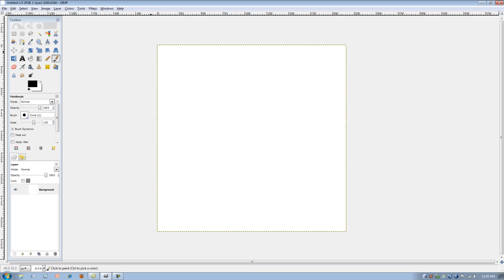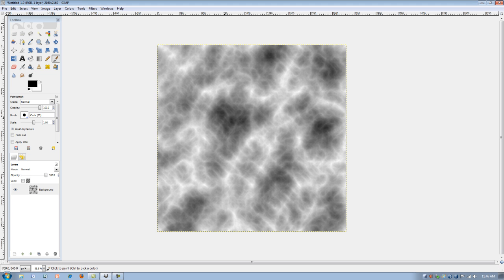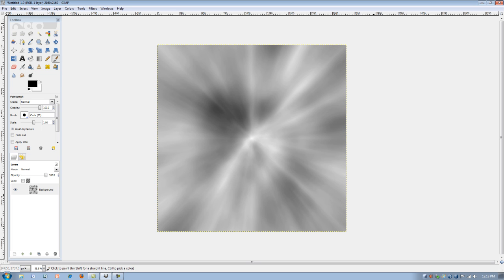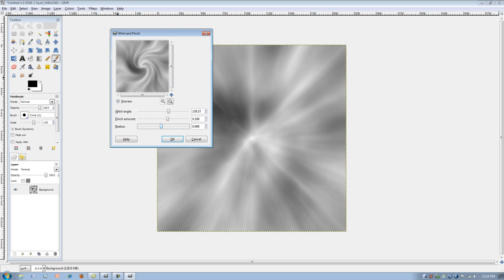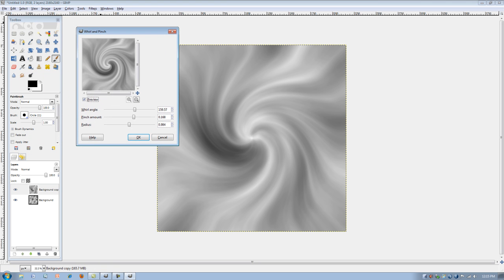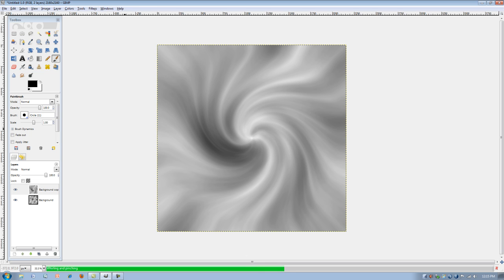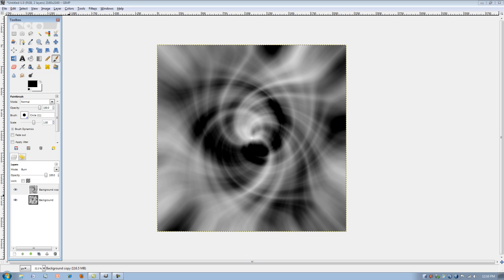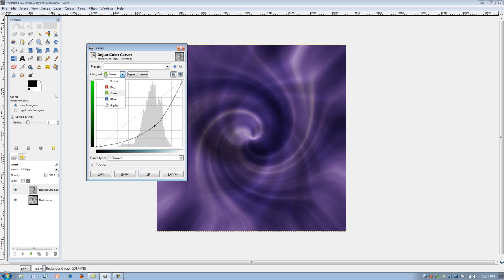GIMP 2.6 Tutorial Flower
Click 4 More
A cool way to make a flower like picture on GIMP 2.6.